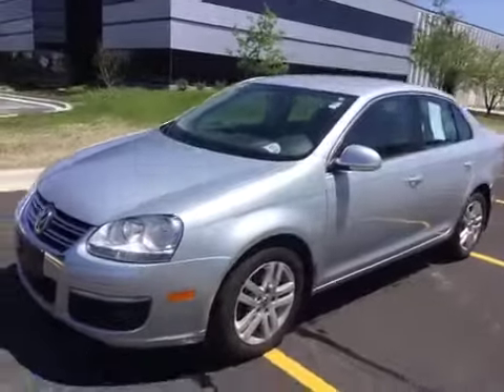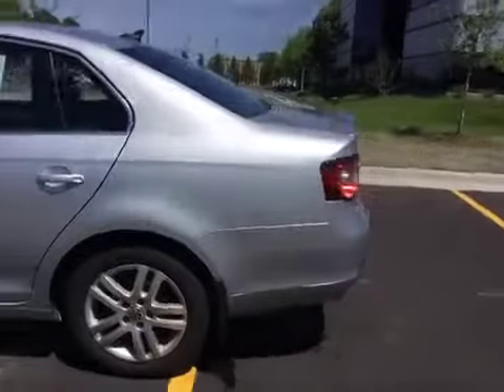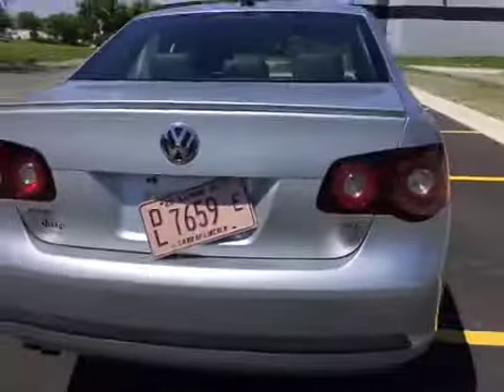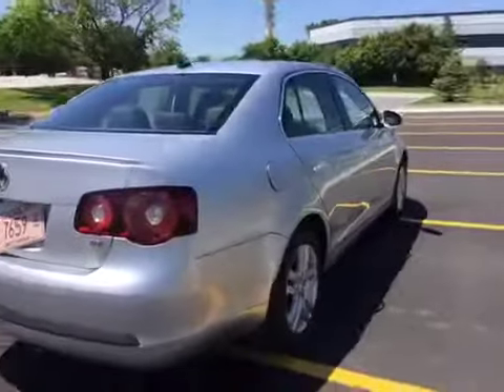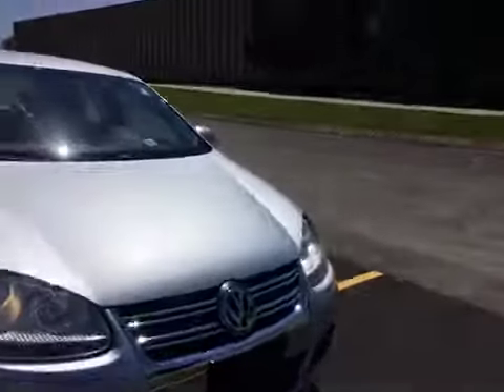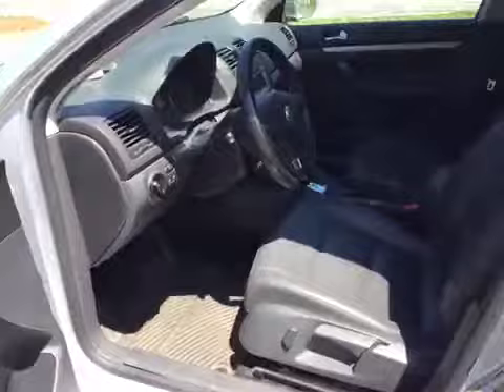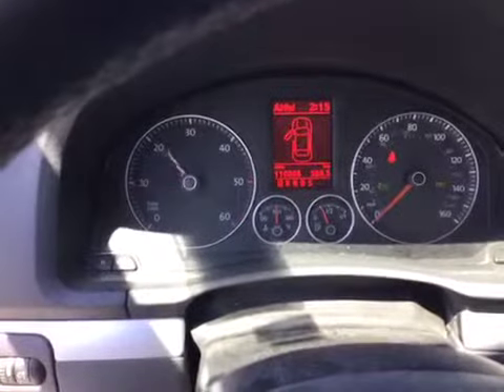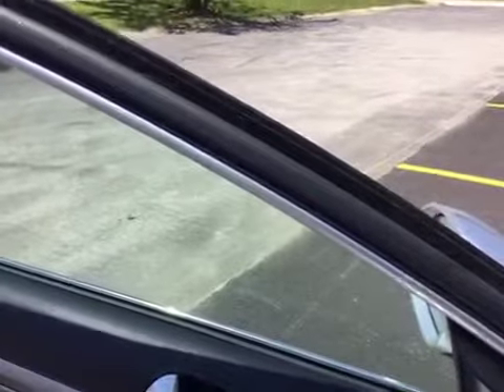BMAK Auctions Volkswagen 2009 Jetta TDI